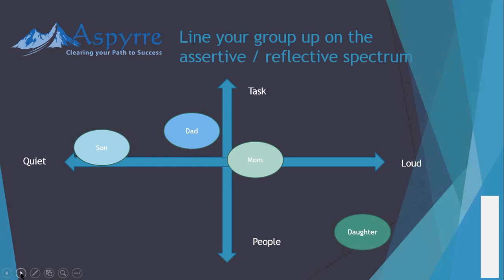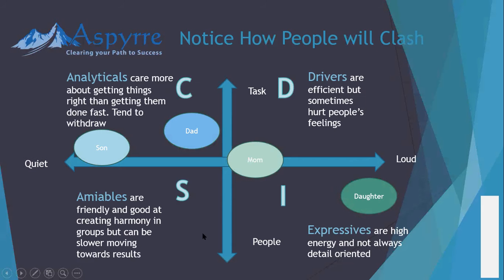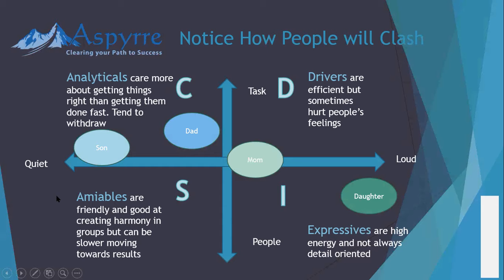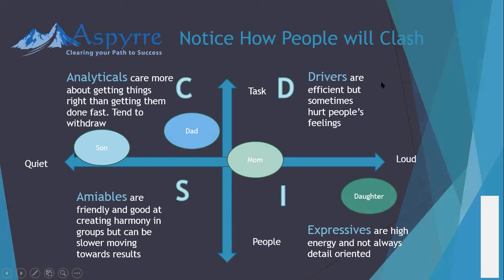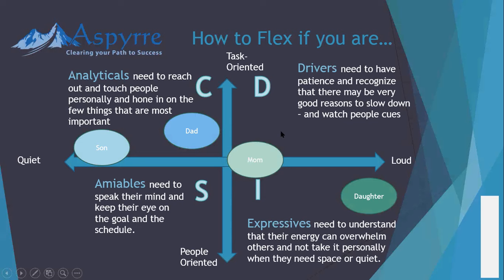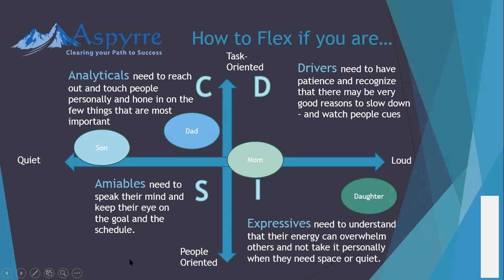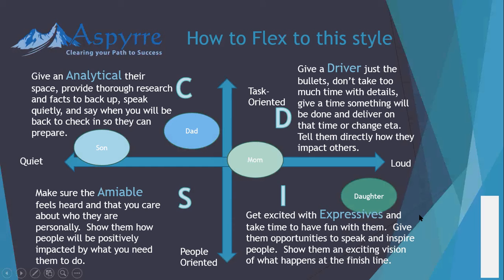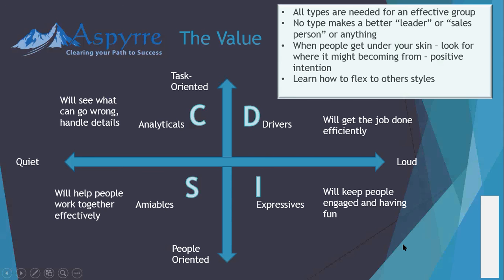Quick Team Assessment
This presentation walks you through the process of drawing a very simple map of the social styles of a team or group, and enables you to get an idea of what may be behind conflicts you are observing, and how to interact with people slightly differently to get better results.